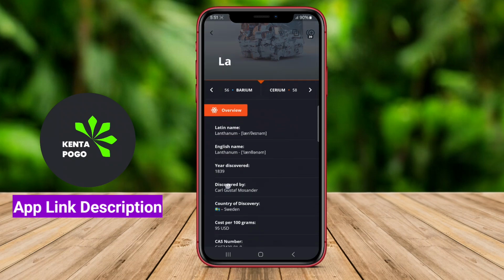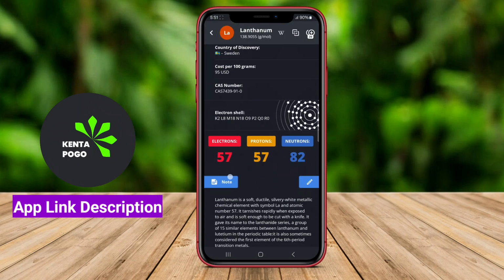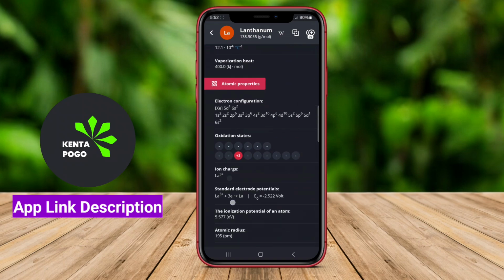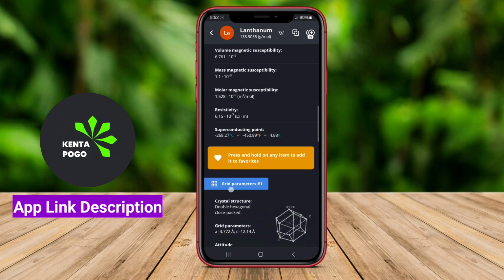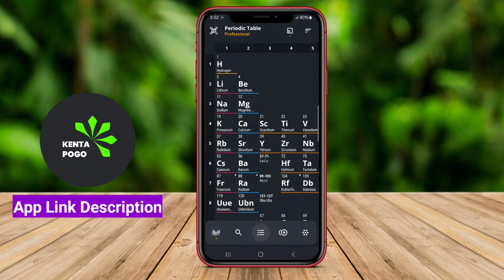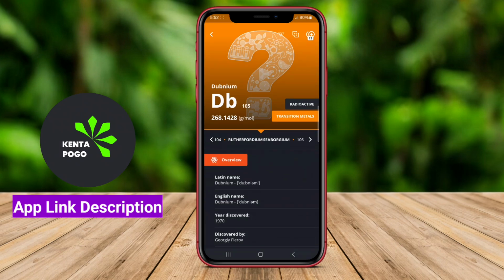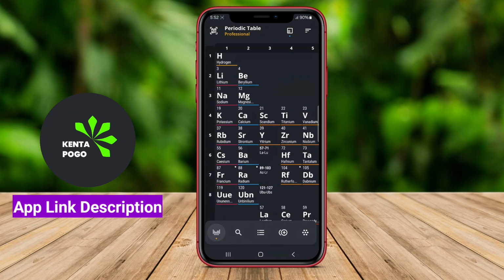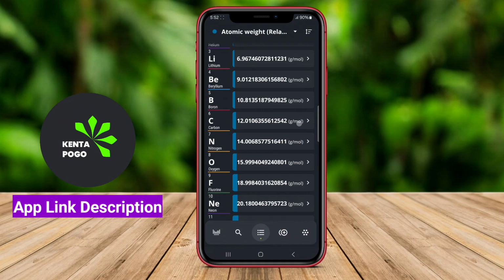Best Free Periodic Table App for Android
The Best Periodic Table App for Android is a comprehensive and user-friendly application that provides detailed information about all the elements in a structured way, making it easier for users to access important data quickly and efficiently.